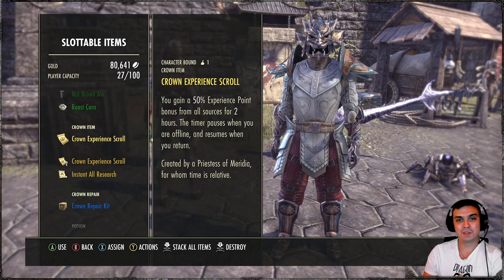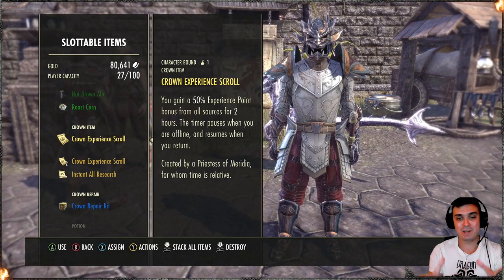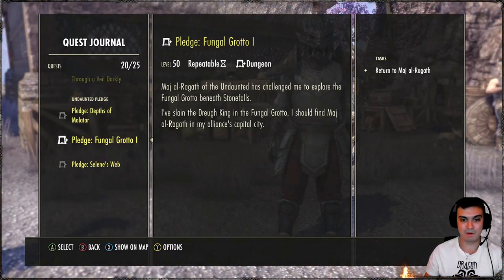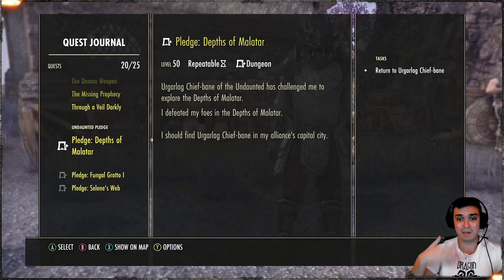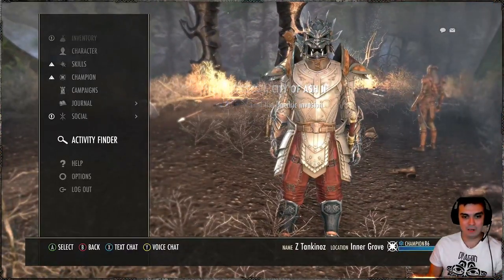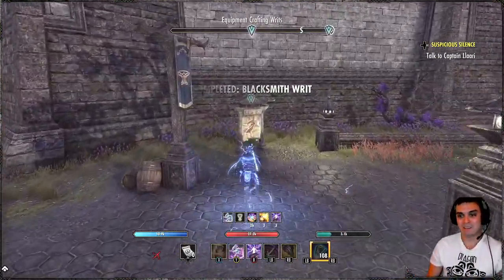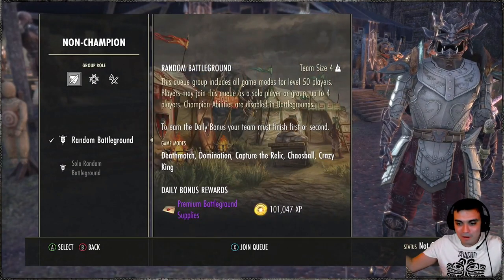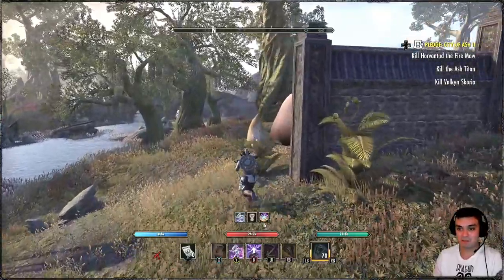Don’t Waste Your Experience Scrolls - Quick Guide for Beginners (ESO - Elder Scrolls Online)